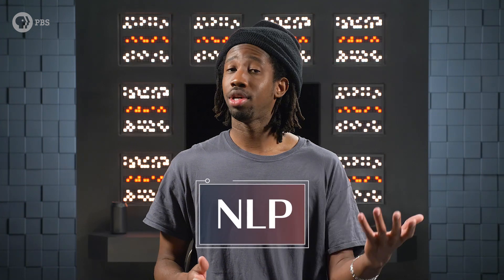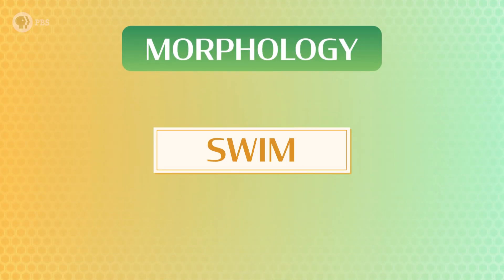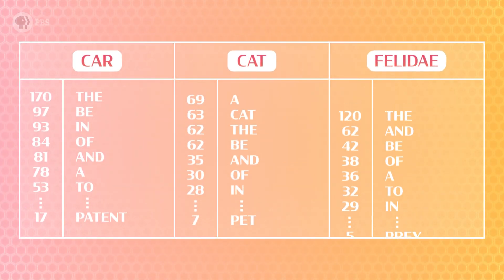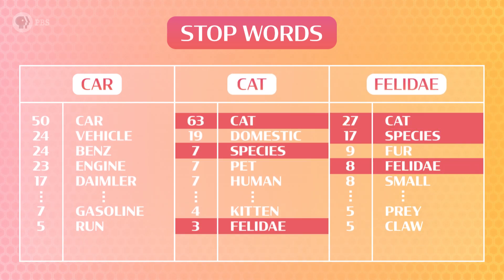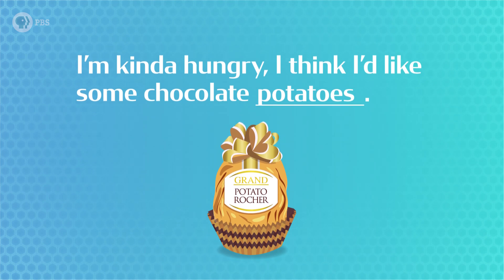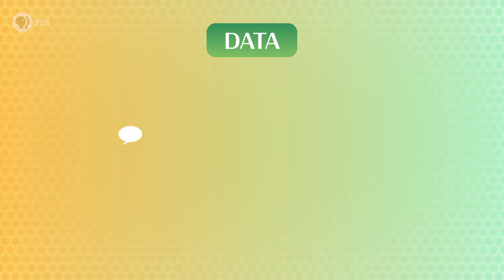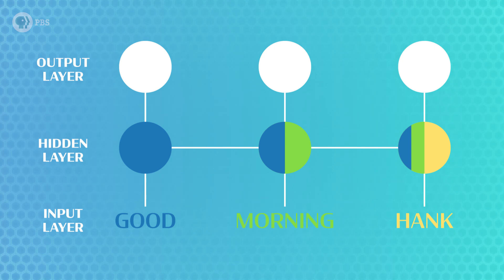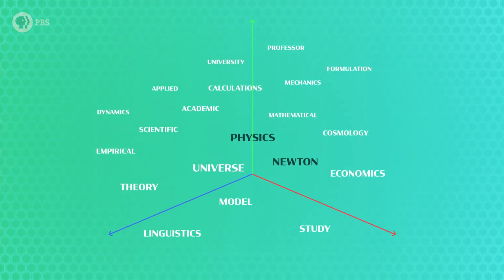Natural Language Processing: Crash Course AI #7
So far in this series, we've mostly focused on how AI can interpret images, but one of the most common ways we interact with computers is through language - we type questions into search engines, use our smart assistants like Siri and Alexa to set alarms and check the weather, and communicate across language barriers with the help of Google Translate. Today, we're going to talk about Natural Language Processing, or NLP, show you some strategies computers can use to better understand language like distributional semantics, and then we'll introduce you to a type of neural network called a Recurrent Neural Network or RNN to build sentences.

Crash Course AI is produced in association with PBS Digital Studios